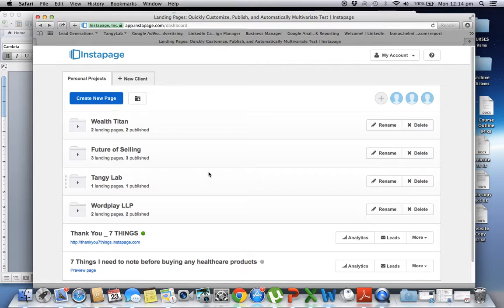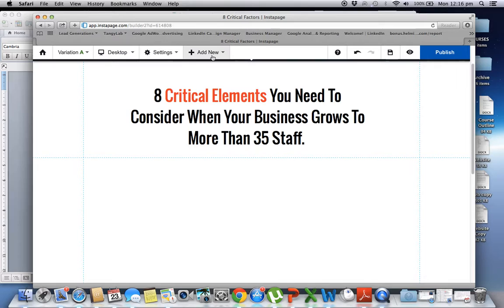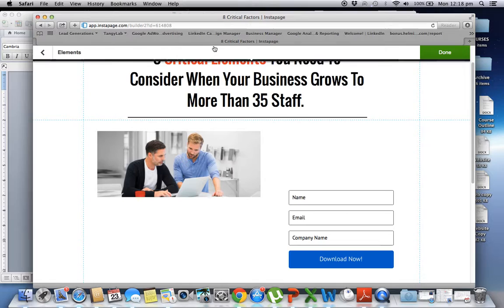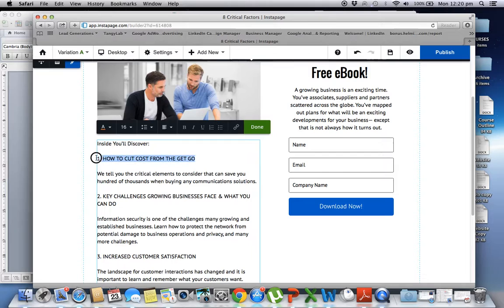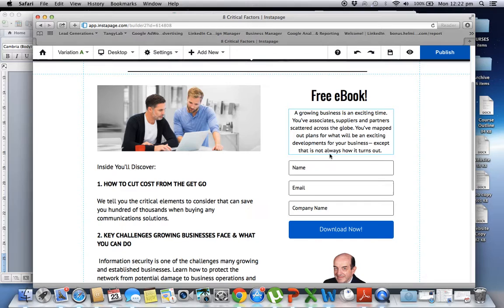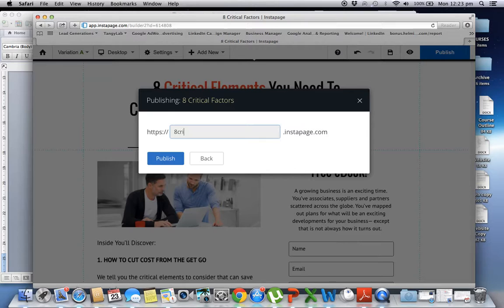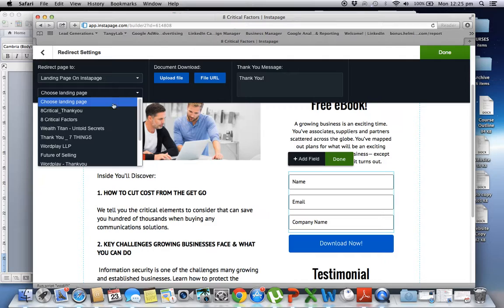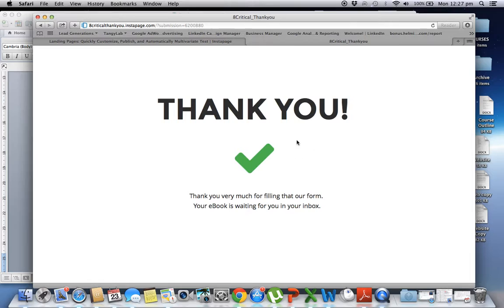Instapage - Live Example - Part 3 of 3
Live Example on Creating a Landing Page